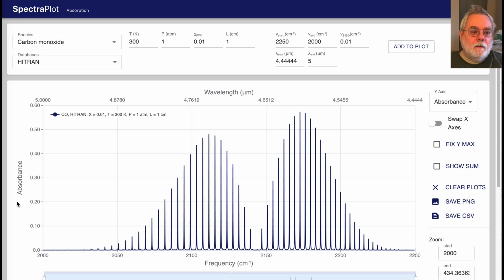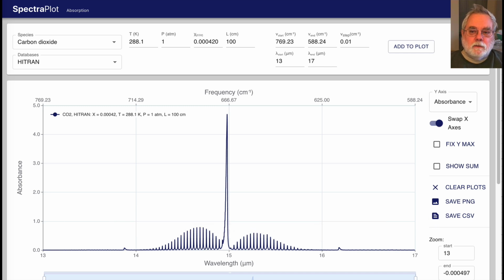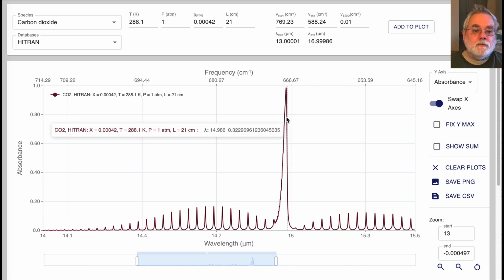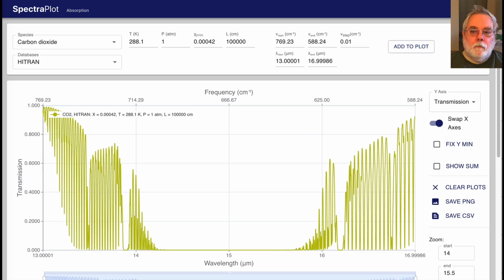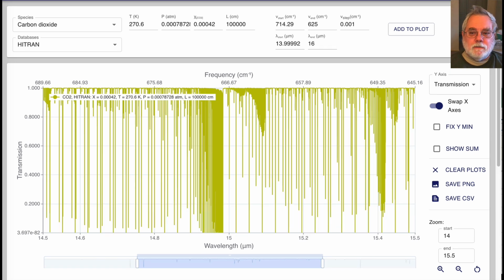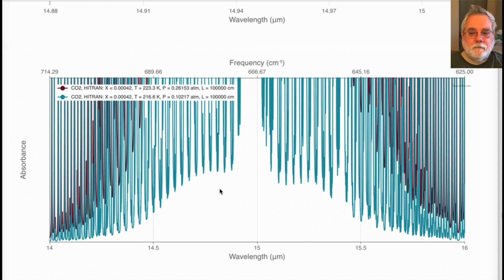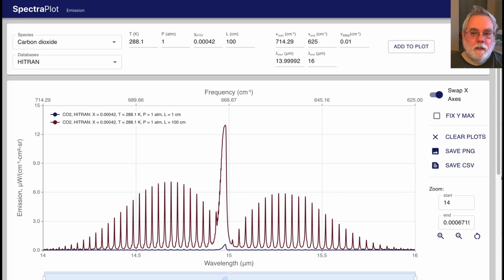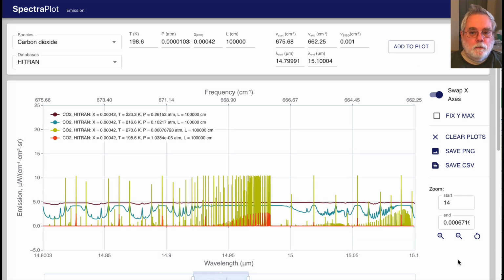Global Warming, supplement 2: Using SpectraPlot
Global Warming: How does it work? supplement 2: Using SpectraPlot.  53 minutes.

Absorption  0:00
Emission  39:29